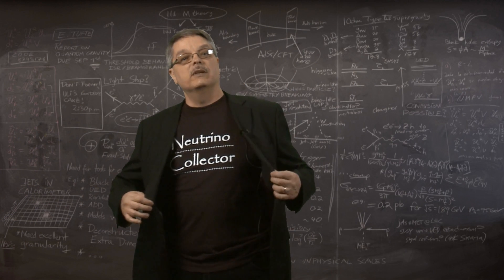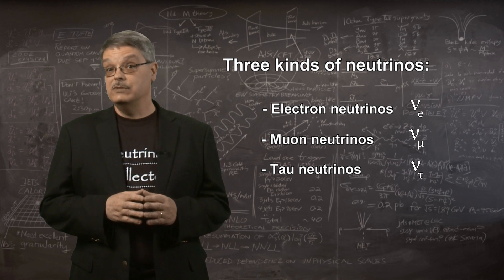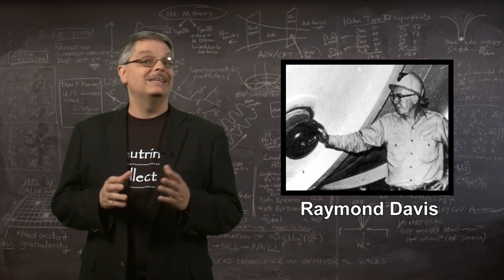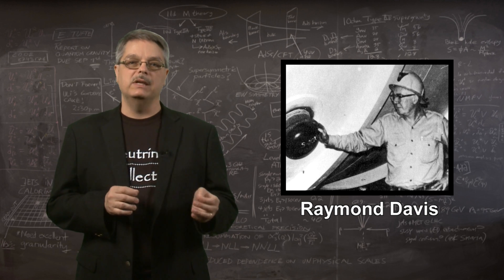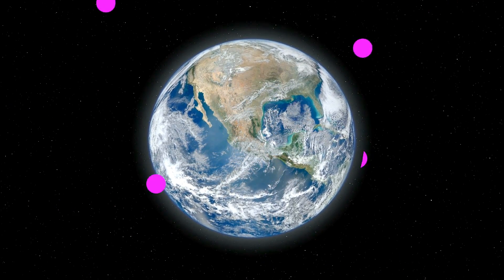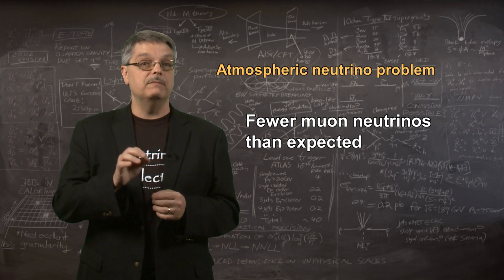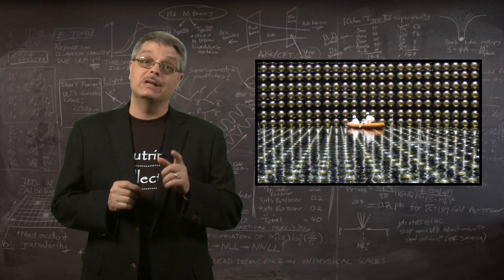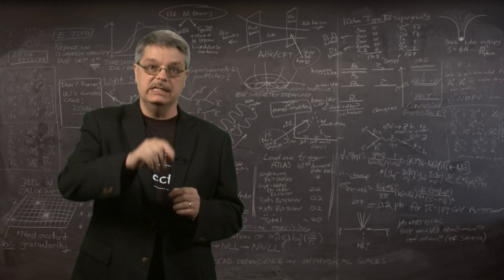Neutrinos: Nature's Identity Thieves?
The oscillation of neutrinos from one variety to another has long been suspected, but was confirmed only about 15 years ago.  In order for these oscillations to occur, neutrinos must have a mass, no matter how slight.  Since neutrinos have long been thought to be massless, in a very real way, this phenomena is a clear signal of physics beyond the known.  In this video, Fermilab's Dr Don Lincoln explains how we know it occurs and hints at the rich experimental program at several international laboratories designed to understand this complex mystery.